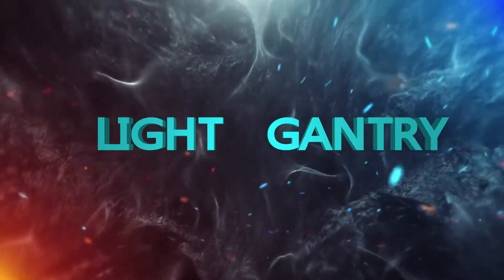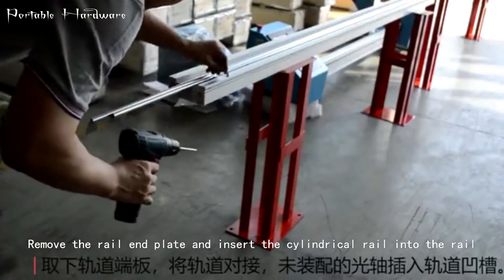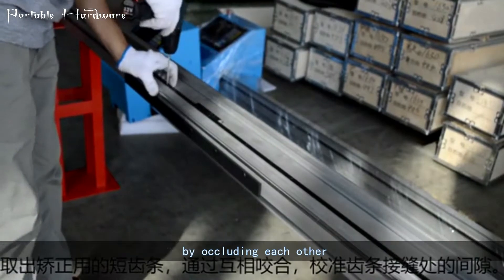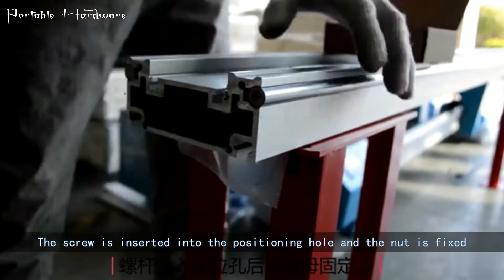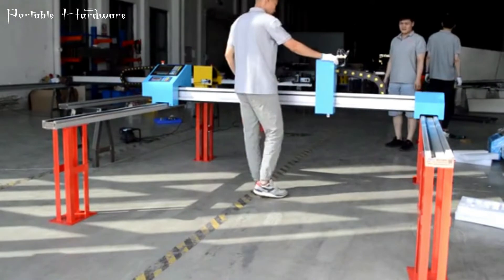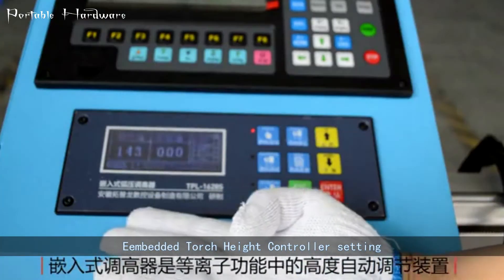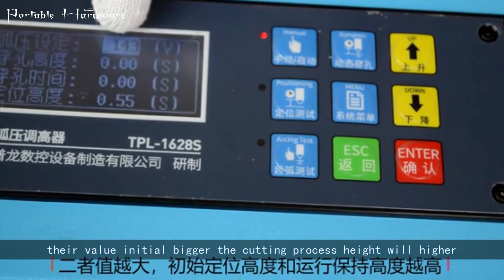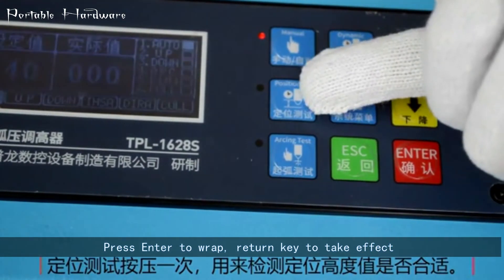Light Gantry Plasma cutting machine installations THC setting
15 years Veteran automatic Welding Column boom Rotator Positioner /CNC plasma cutting machines. Looking for cheap cost performance machine?
welding cutting machines factotry of large cone shape windtower tank tubes pipes vessels.